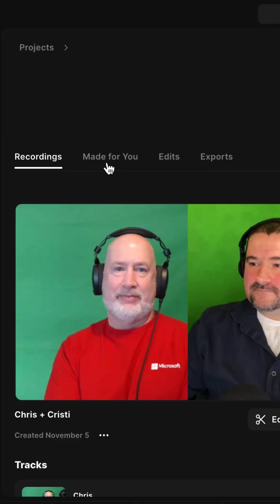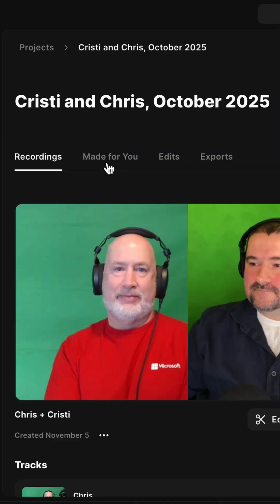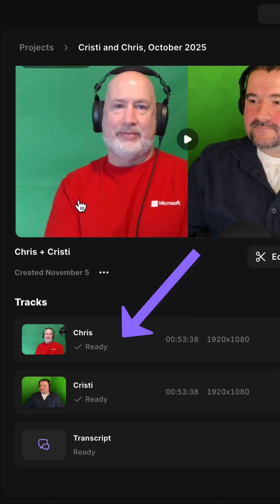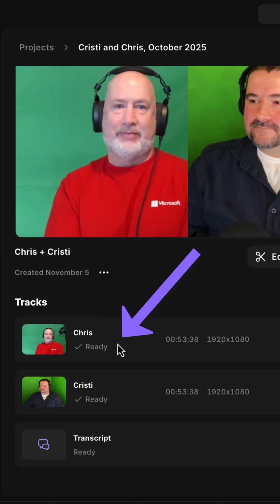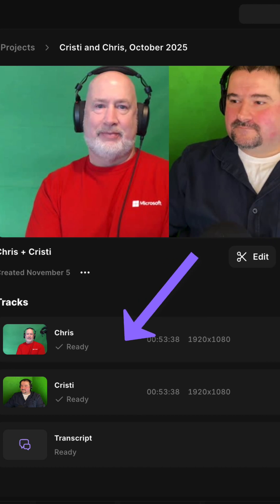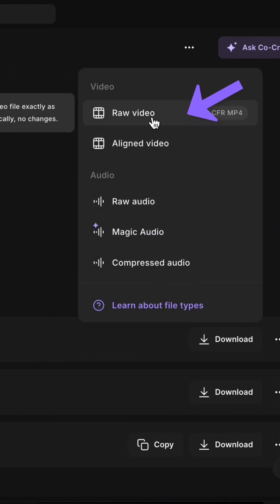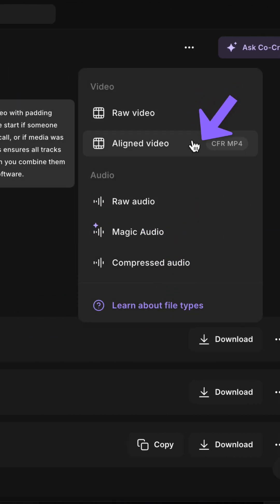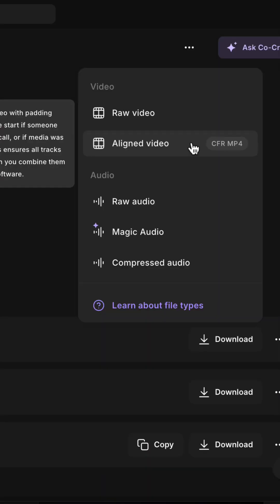What is ALIGNED VIDEO in Riverside?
What does "aligned video" mean in Riverside, when downloading original files from Riverside's recordings area? If a guest joins late, reconnects mid-session, or you start a screen share partway through your recording, this setting ensures all your tracks stay perfectly synchronized for editing in external programs like Premiere Pro, DaVinci Resolve, Final Cut or others.

Follow for more Riverside tips and video editing workflows.